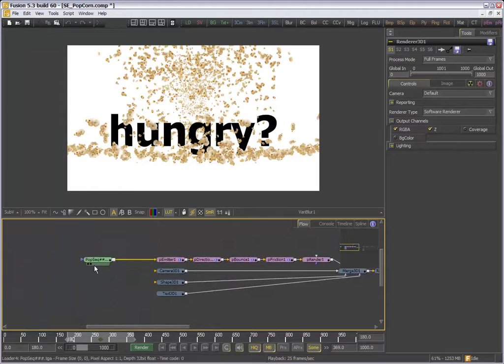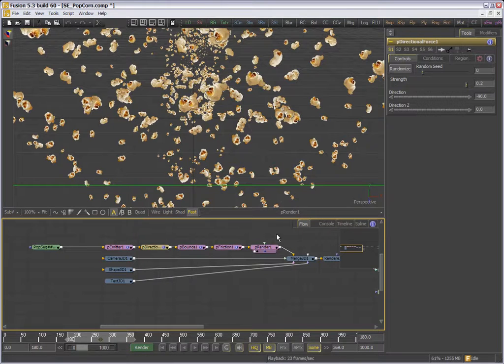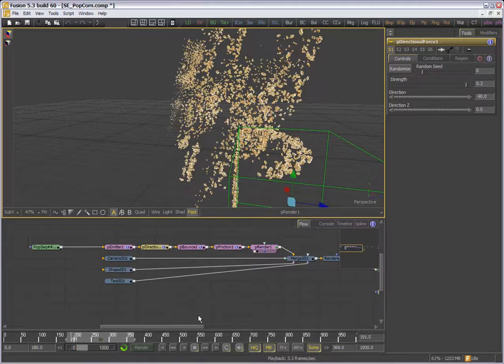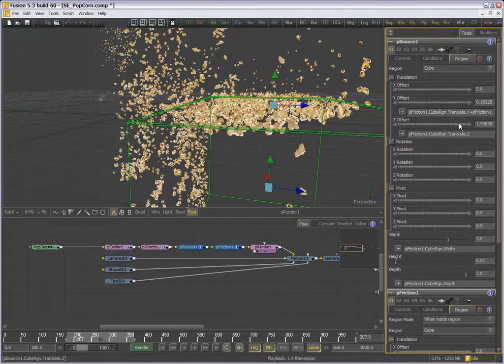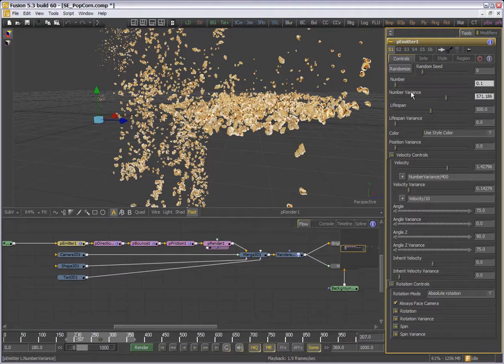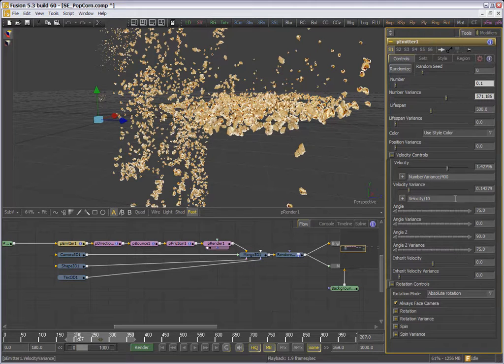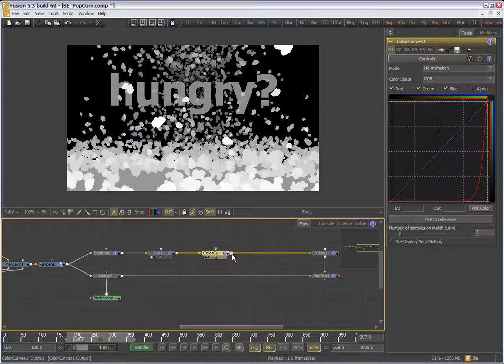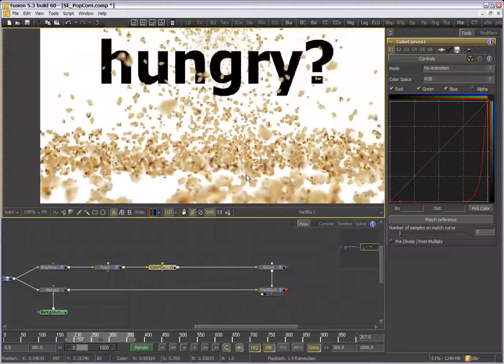Fusion Popcorn Particles (better Resolution)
Righto. Due to popular requests I digged the archives (and I digged them deeply!) to find a better version than the existing one on youtube. Mind you...this is still from 2008. Almost 10 years old.

Cheers.

Eric.